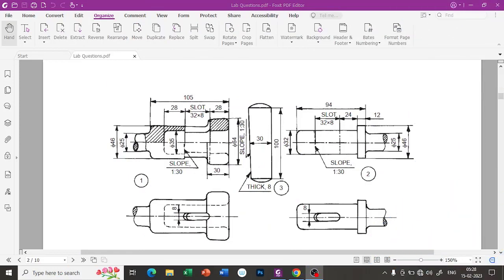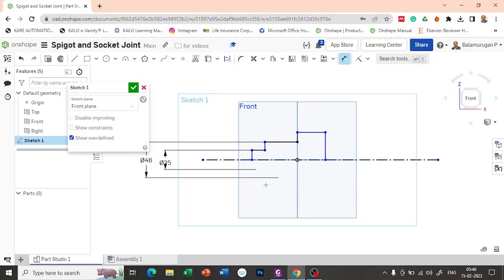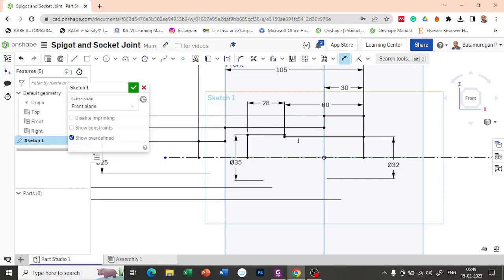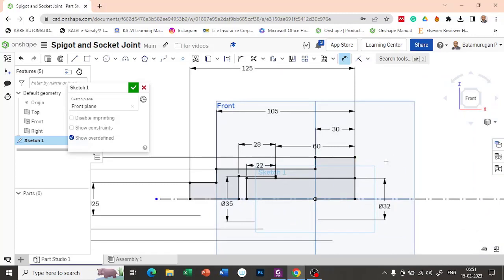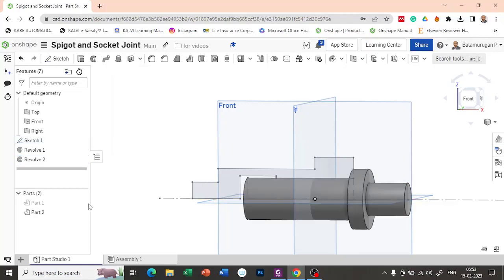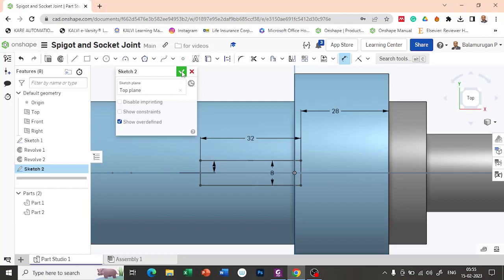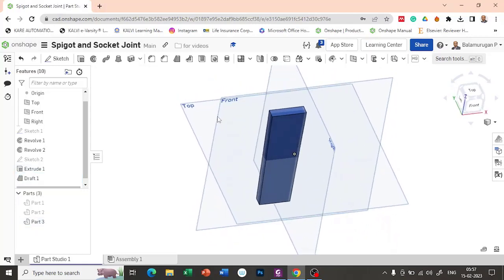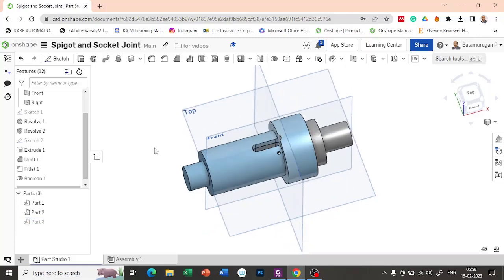Spigot and socket joint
3D modeling of Spigot and socket joint using Onshape. The model is created as per the dimensions shown in the drawing. Click the link below to view the drawing file